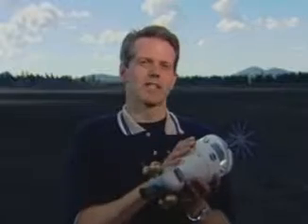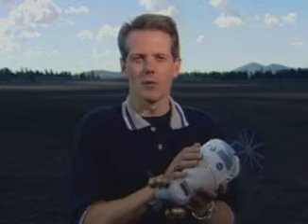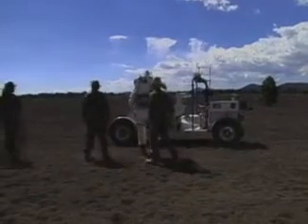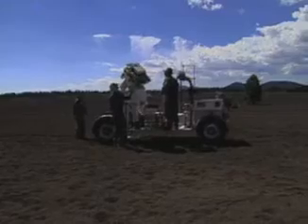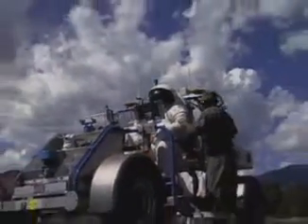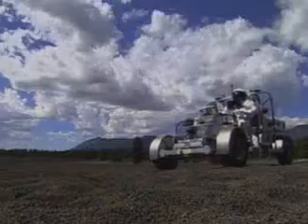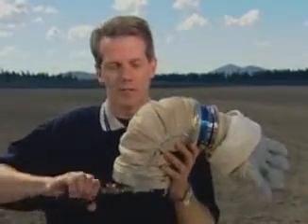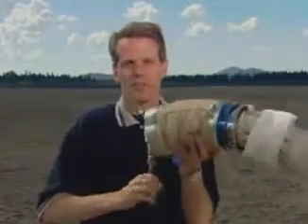NASA, Desert RATS Prepare for the Moon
NASA, Desert RATS Prepare for the Moon, NASA researchers test techniques for lunar exploration in the Arizona desert.